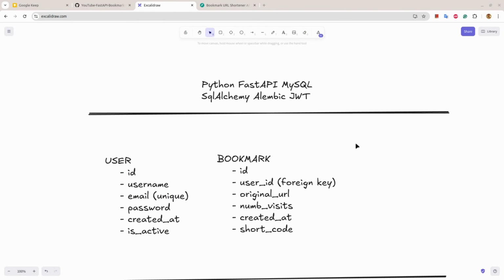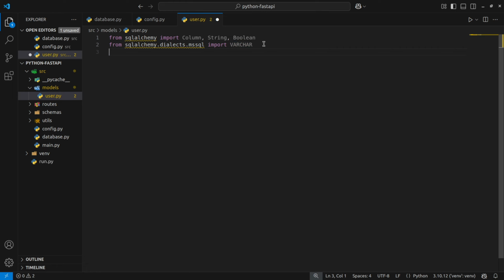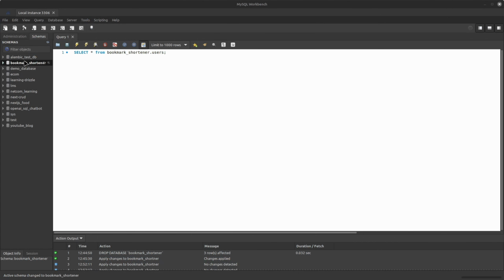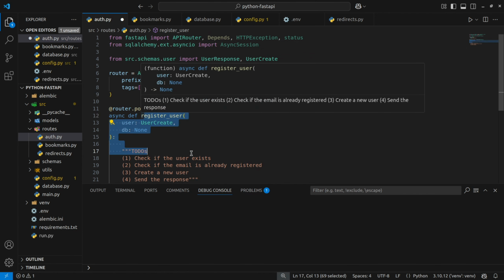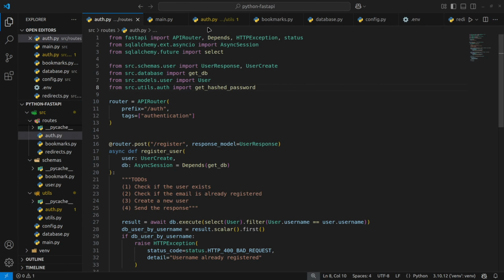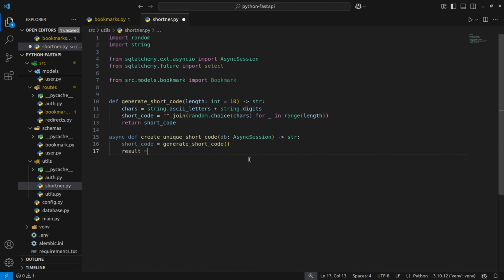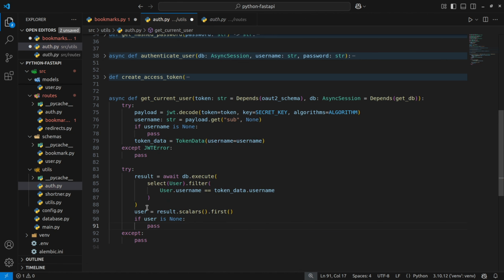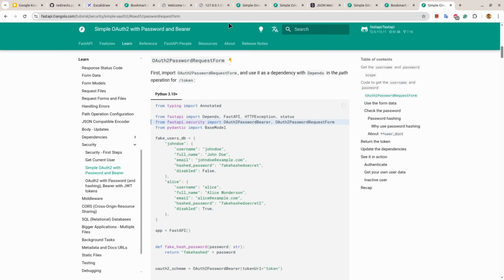Complete FastAPI Backend: Authentication, MySQL, Alembic & Pydantic Explained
🚀 FastAPI Backend Development | MySQL, Authentication & Alembic 🚀

In this video, I will guide you through building a FastAPI backend from scratch, covering everything from setting up the project to integrating authentication and database management.

What You'll Learn:
✅ How to set up a FastAPI project properly
✅ Implement authentication using username & password
✅ Connect FastAPI to a MySQL database
✅ Use Alembic & SQLAlchemy to handle database migrations
✅ Implement Pydantic models for type-safe API responses

Whether you're a beginner or an experienced developer, this video will help you understand how to efficiently build a scalable and secure backend using FastAPI.

✌️ Peace.